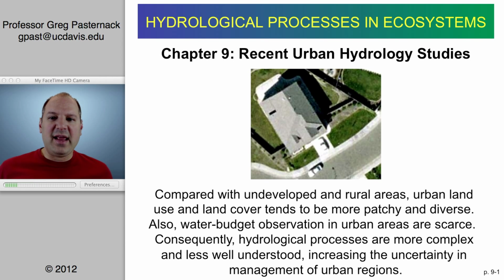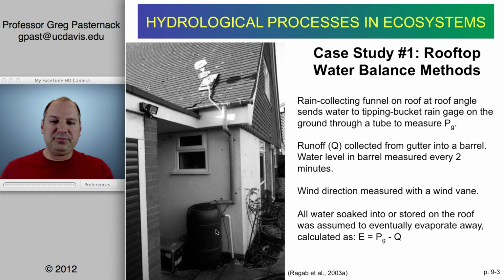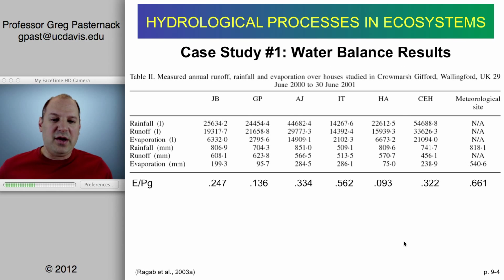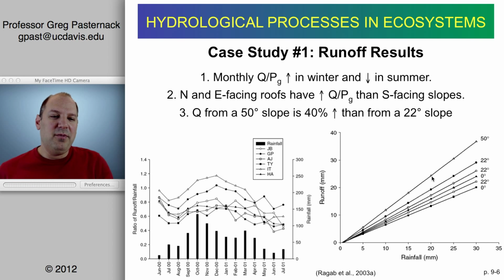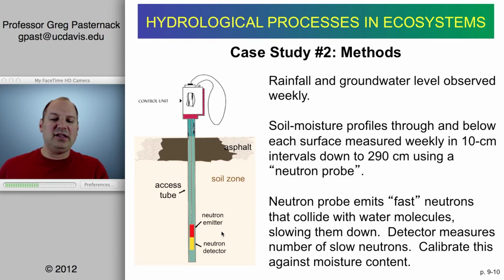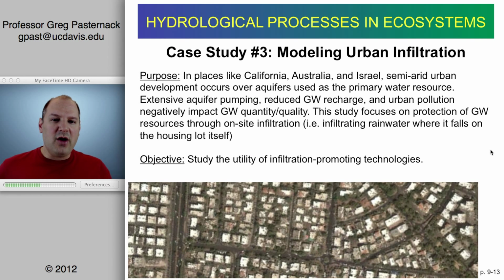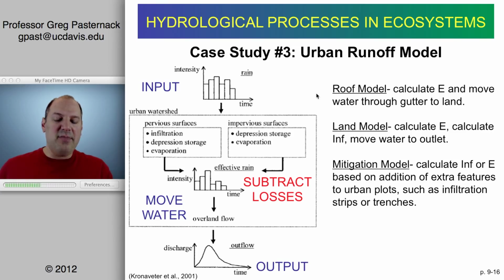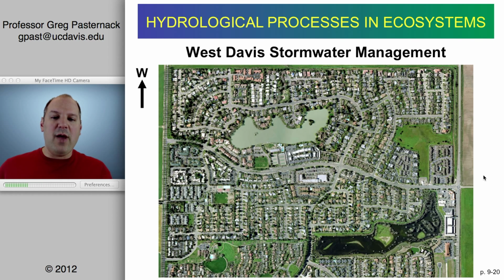Hydrological Processes In Ecosystems, Chapter 09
This 25-minute presentation introduces basic ideas in hydrology and ecology as well as two math concepts that you will need for the class.